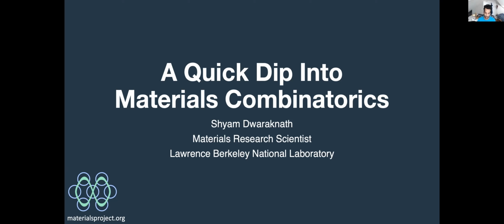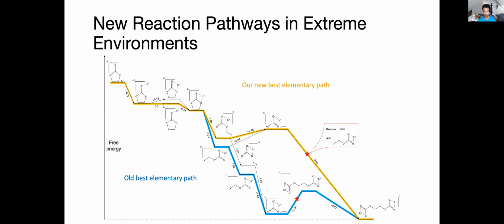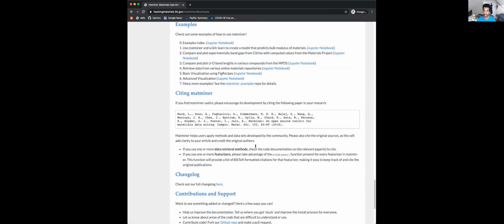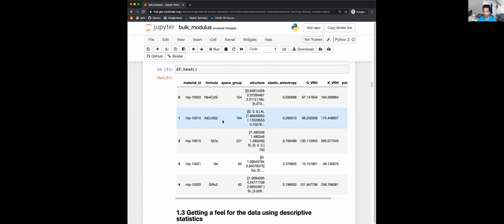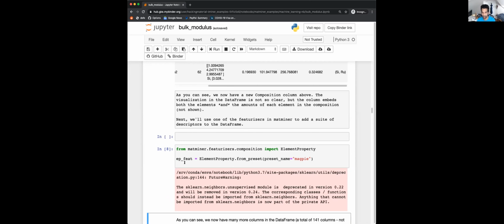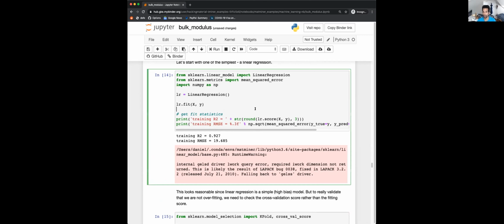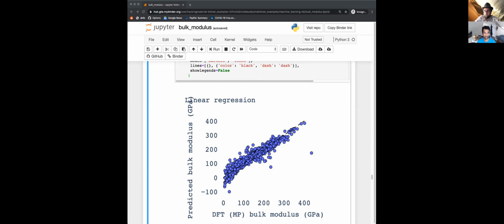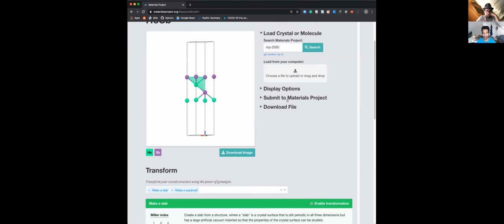forum@ESA #18: The Materials Project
Recording of the online forum@ESA (forum.lbl.gov) at Berkeley Lab on Wednesday, May 13th at 2pm about Materials Project, with an introduction by Kristin Persson and an how-to led by Shyam Dwaraknath

go here to get started: materialsproject.org

Making a Material World Better, Faster Now: Q&A With Materials Project Director Kristin Persson

Additional motivations by Dr. Dwaraknath